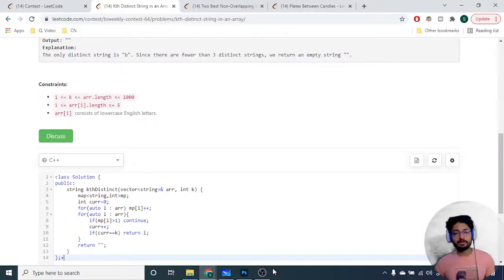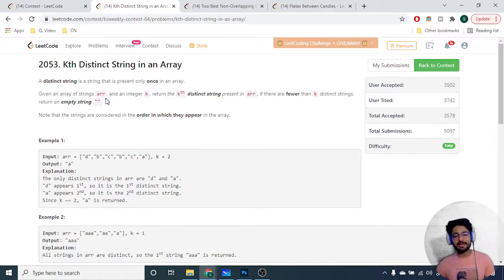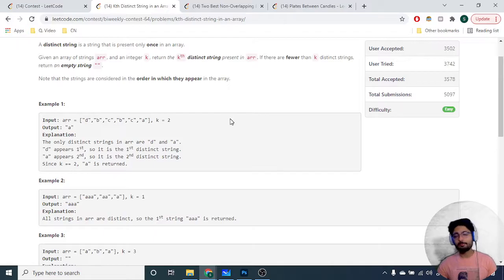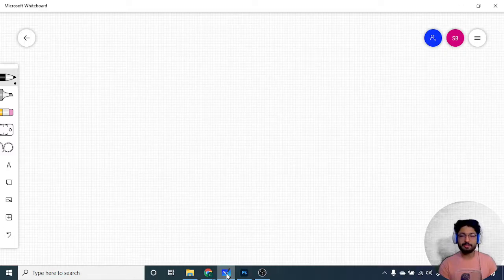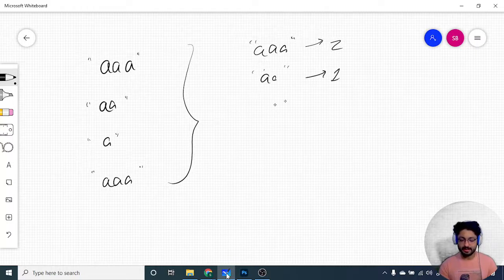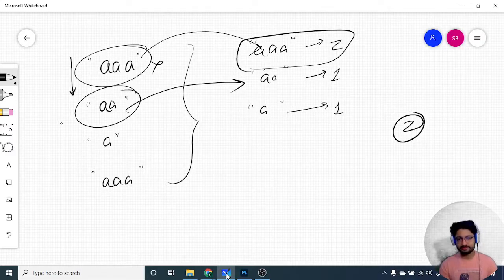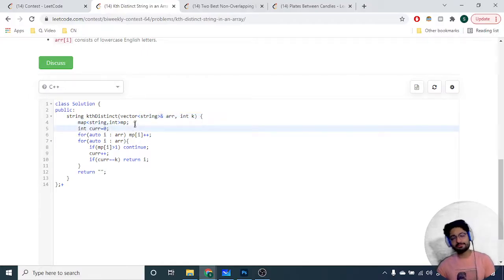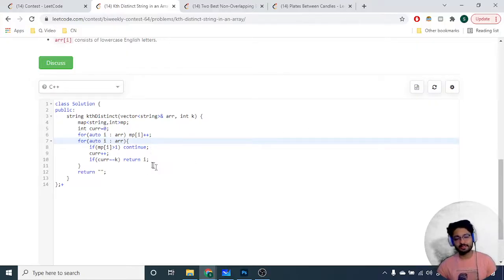2053. Kth Distinct String in an Array | LEETCODE BIWEEKLY CONTEST 64 | CODE EXPLAINER